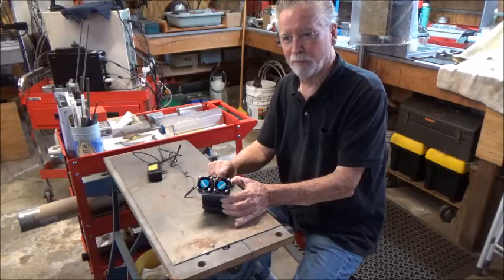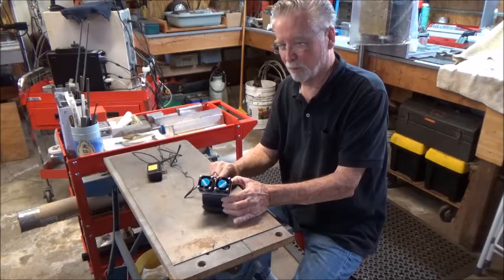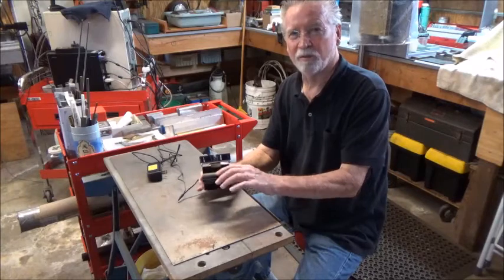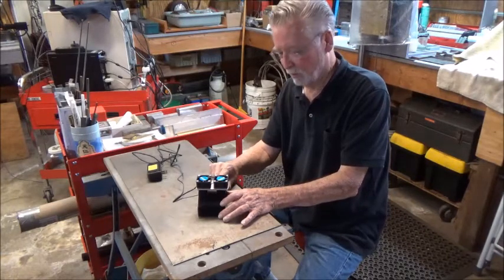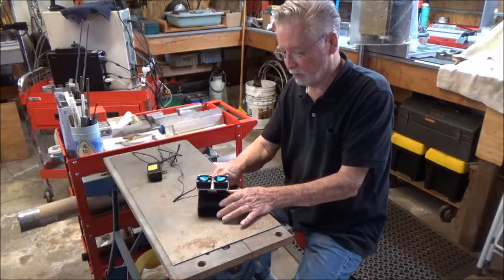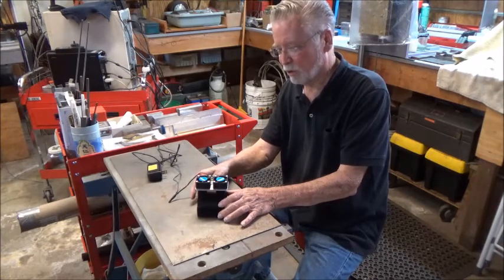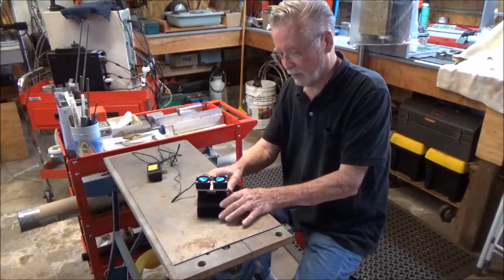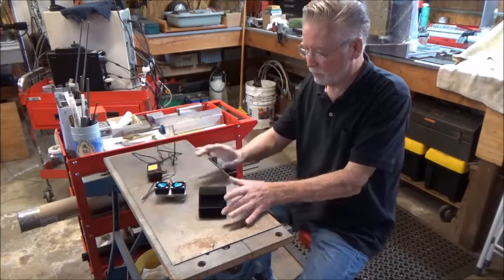Sherline Milling Machine Motor Gets Very Hot (Sherline Mill Motor Heat Sink Build)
This is a brief description for building a heat sink and fan for the Sherline Milling Machine Motor.